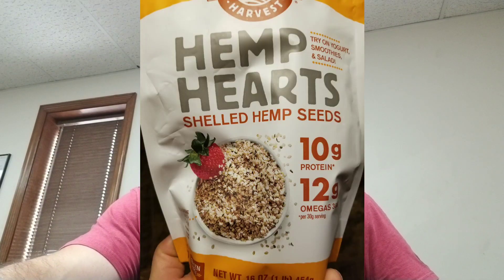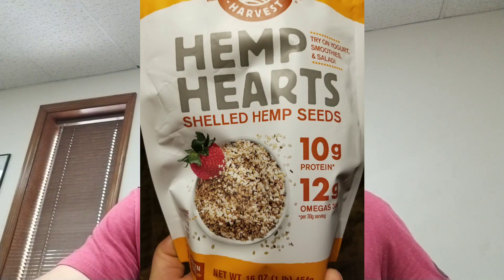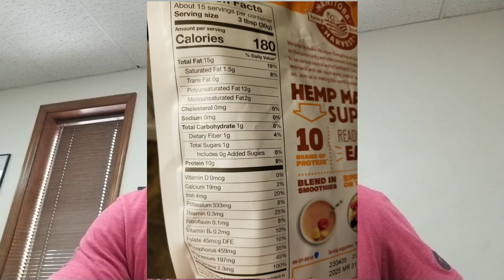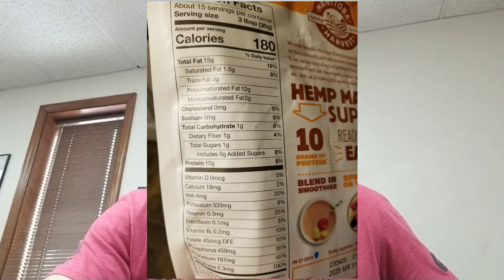Bulking Outside the Box